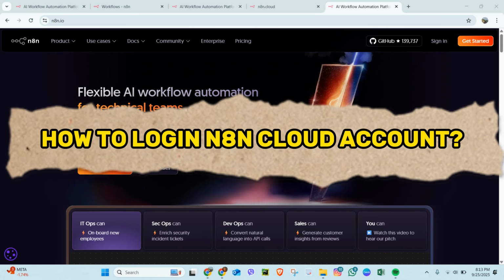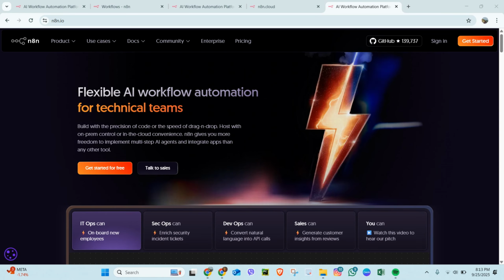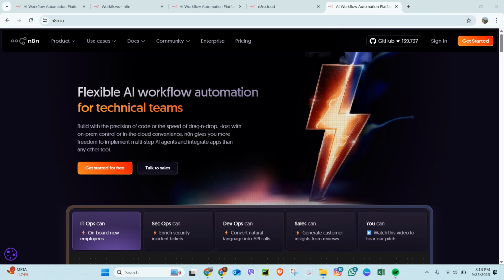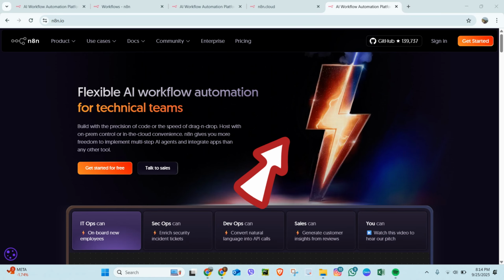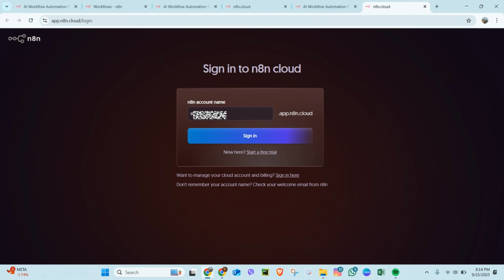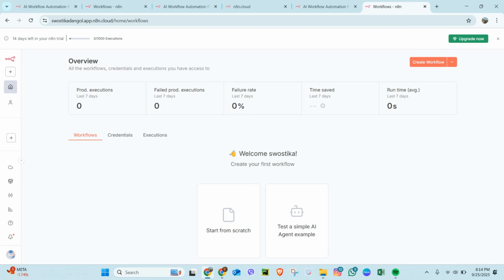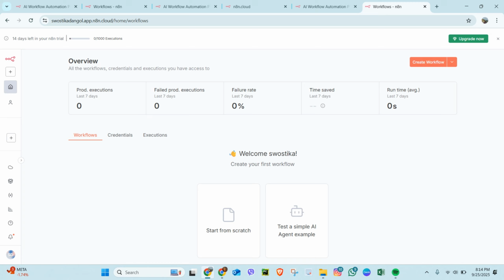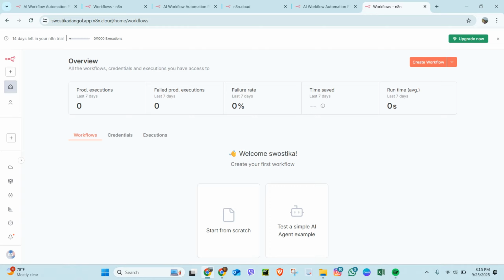How to Login N8N Cloud Account 2025?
Learn how to log in to your N8N Cloud account in just a few easy steps with this beginner-friendly tutorial. Whether you registered using your email, Google, or GitHub, this video will guide you through accessing your N8N dashboard quickly and securely. You’ll also discover how to reset your password if you’re unable to log in and get helpful tips to ensure smooth access to your workflow automation tools. Perfect for new N8N Cloud users who want a fast and clear login guide without confusion—watch till the end to avoid common login mistakes and get started effortlessly!